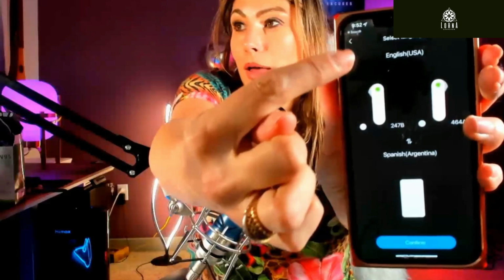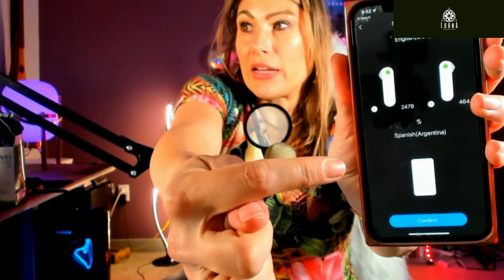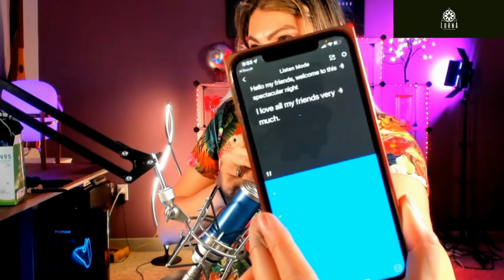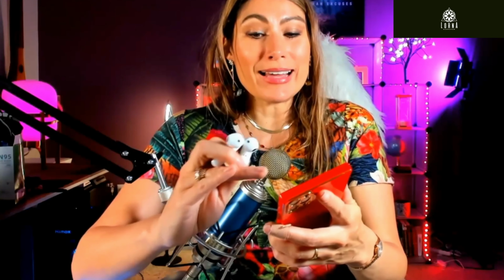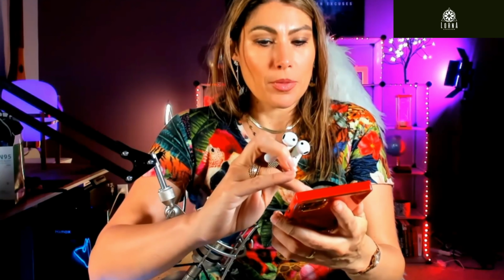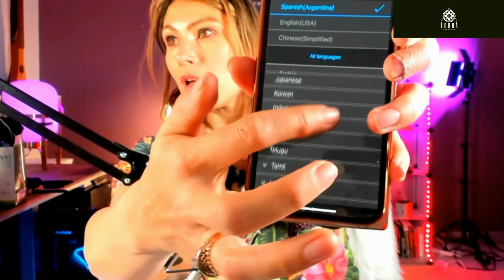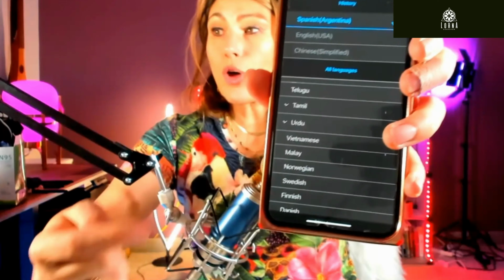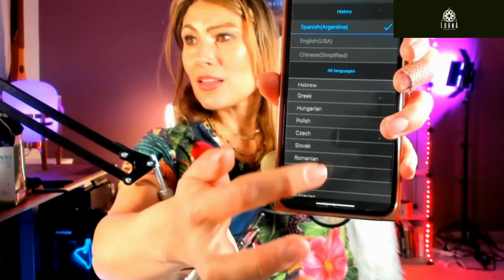TIMEKETTLE M2 Language Translator Earbuds Review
Timekettle M2 Language Translator Earbuds live video review by A-List Amazon Influencer and Singer-songwriter Lorna.

Timekettle M2 Language Translator Earbuds - Supports 40 Languages & 93 Accent Online, Instant Voice Language Translator with Bluetooth & APP, True Wireless Earbuds for Music and Call Fit iOS & Android